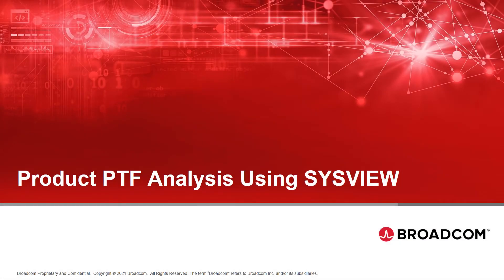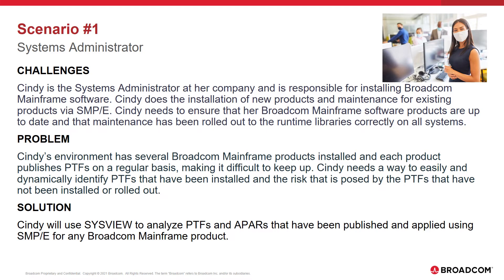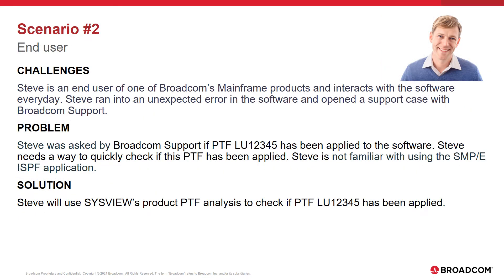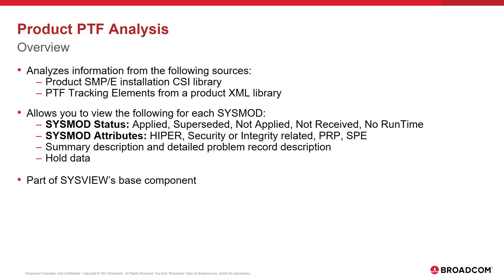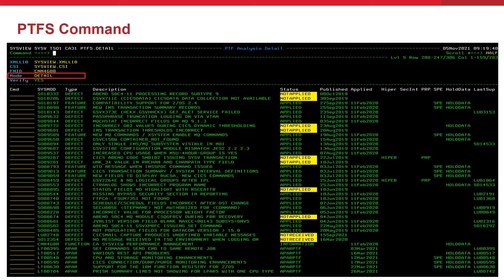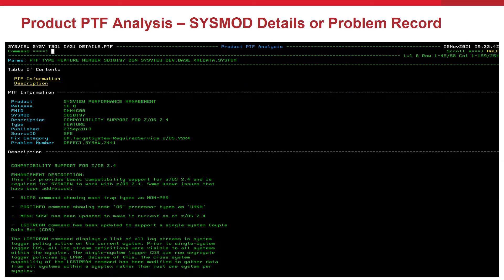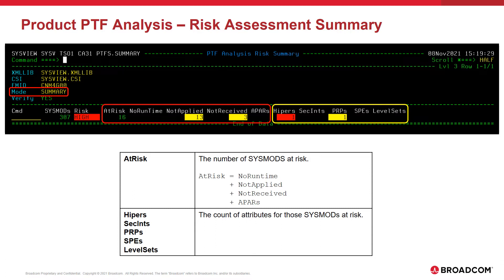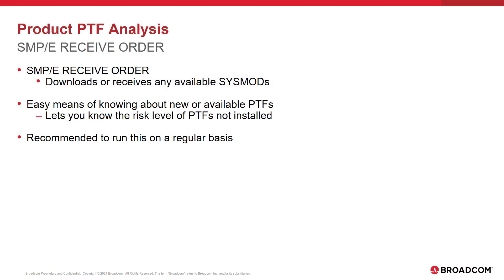Product PTF Analysis Using SYSVIEW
This video describes what Product PTF Analysis is and how to use it within SYSVIEW.